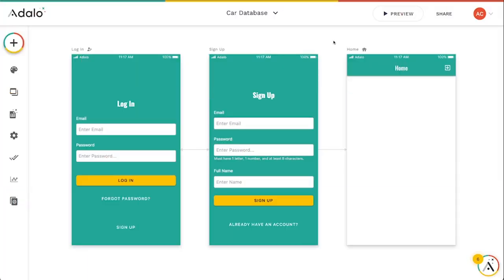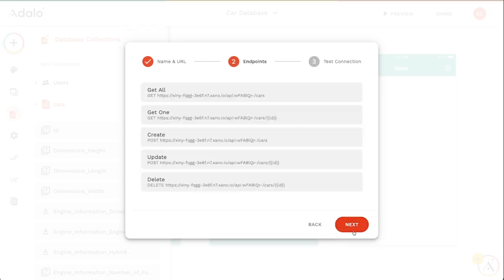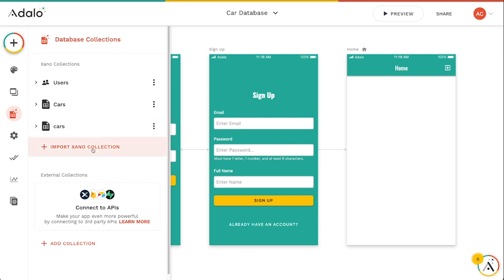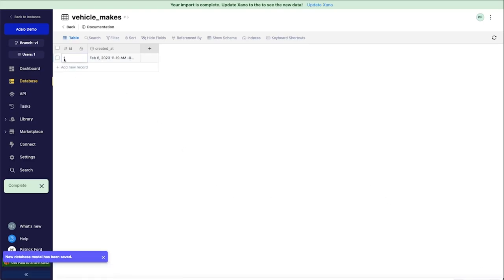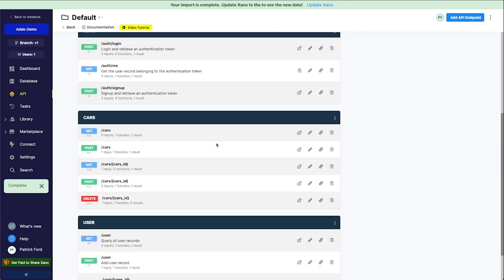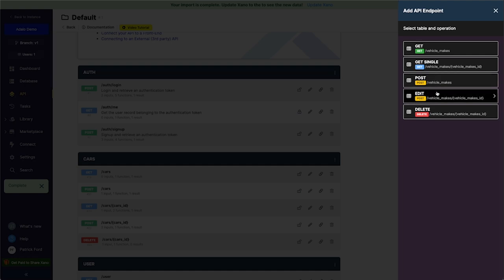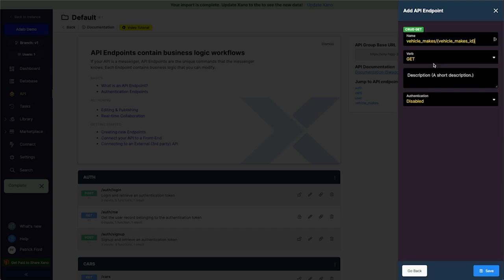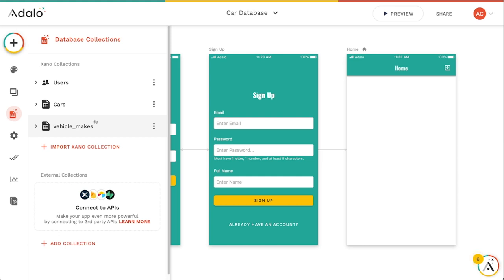Xano: Managing Other Collections | Integrations | Adalo: Build Apps without Code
You can easily manage your Xano tables within Adalo as well as make changes without the hassle of API keys or complicated API calls. The Adalo + Xano integration is incredible for making quick changes to your database.

In this video, we'll look at how to add, remove, and edit Xano tables within Adalo, as well as how to add the API endpoints Adalo needs to pull in newly created Xano tables.

📚 Adalo Resources